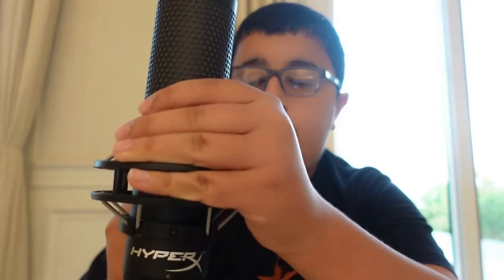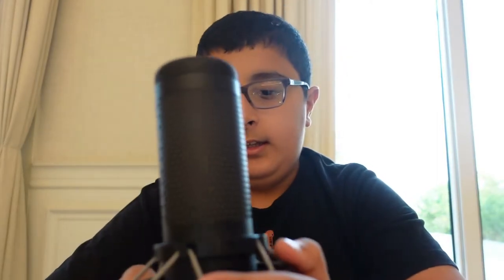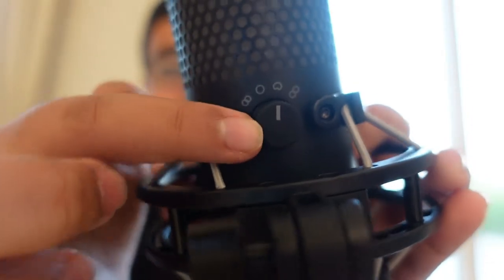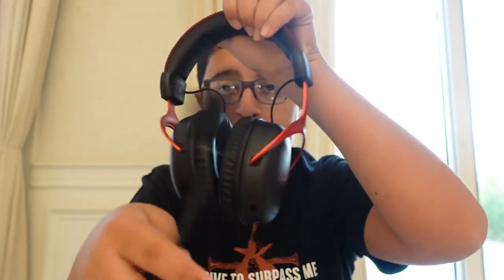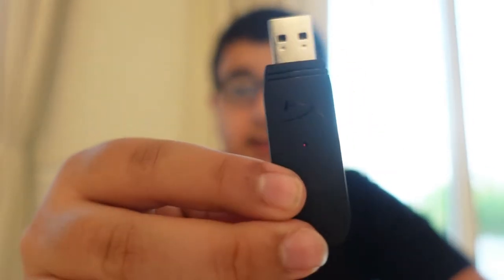reviewing hyper x